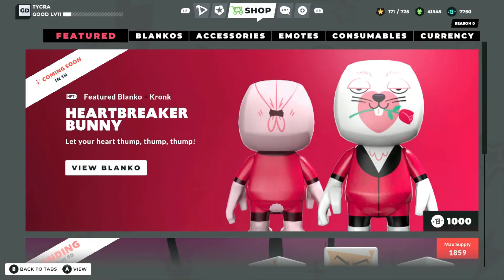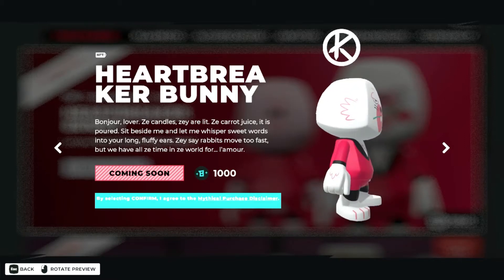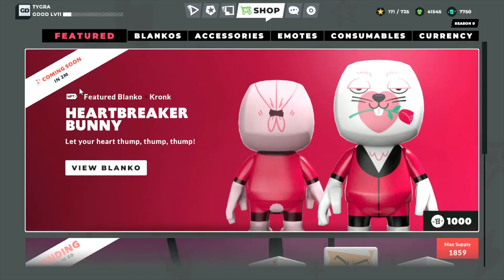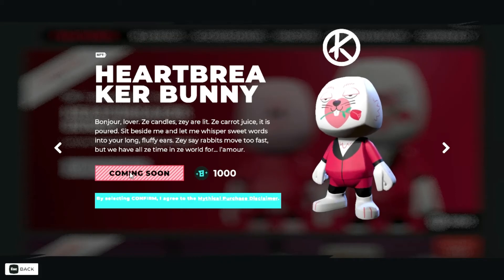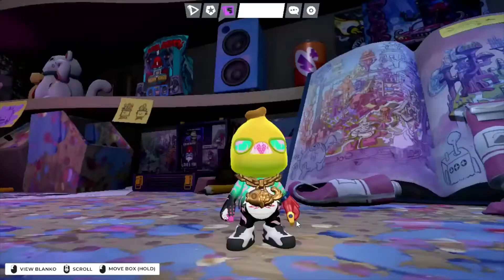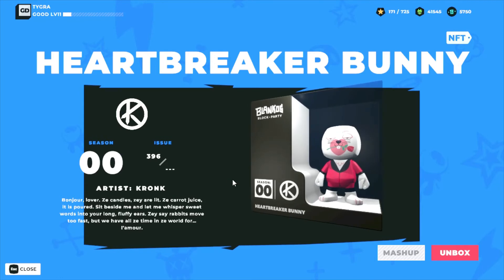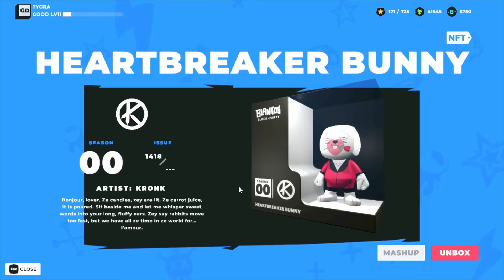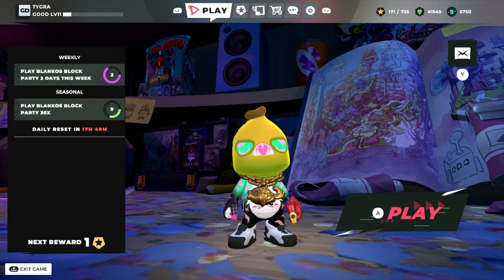Blankos New NFT Drop Heartbreaker Bunny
In this video i buy two of the newest Blanko NFTS. This is a free to play and earn NFT game. Join me and see which mint number I get.